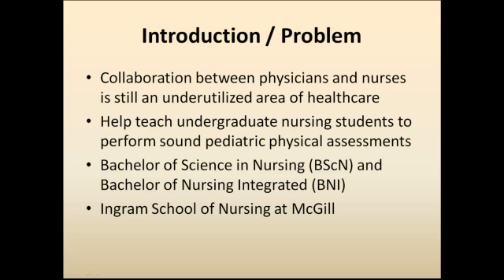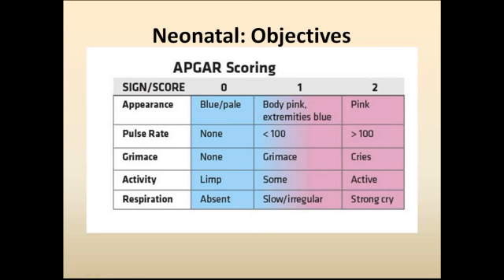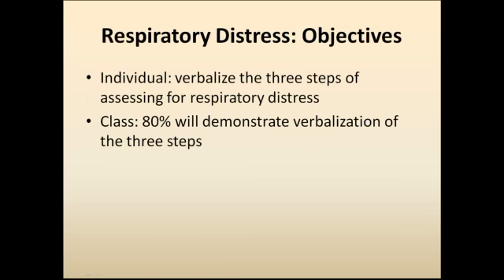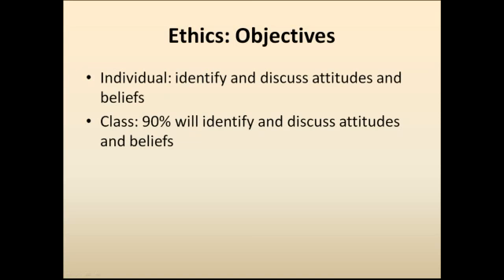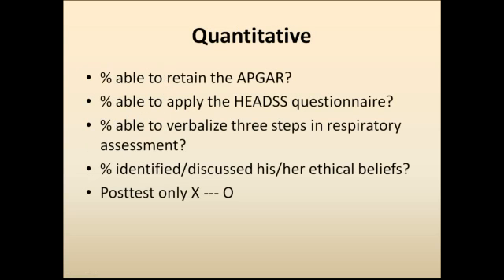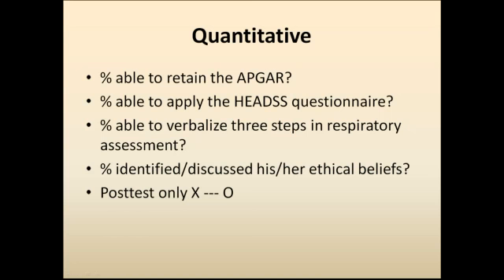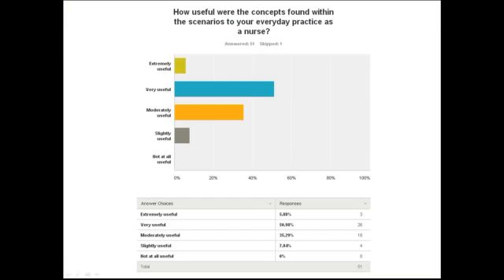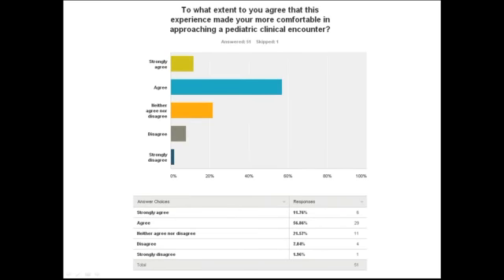Pediatrics for McGill Nursing Students: An Interprofessional Approach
An oral abstract for a proposed curriculum development project based on David Kern's six-step approach which is modeled in this figure:

The prototype Prezi component for our project can be found